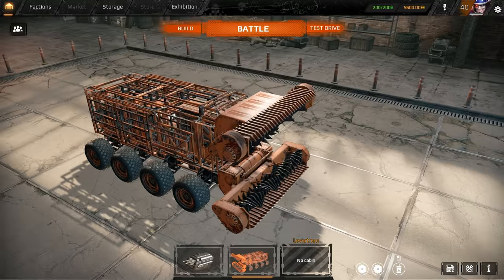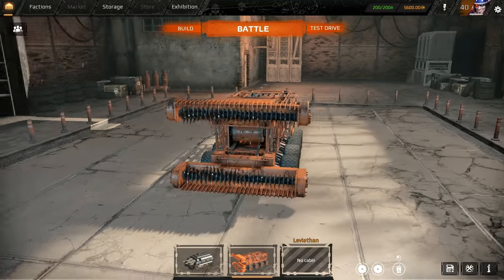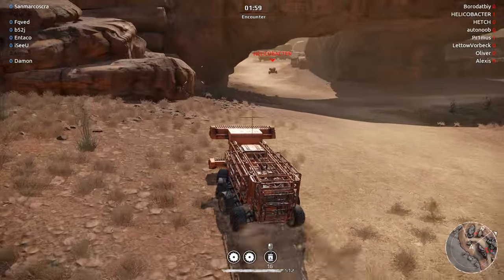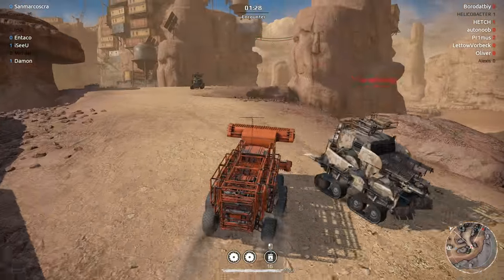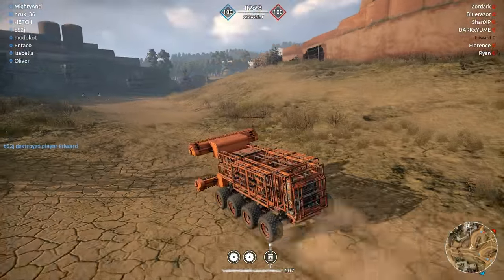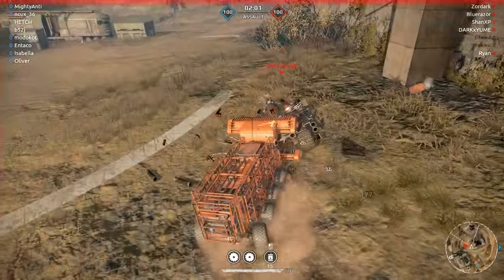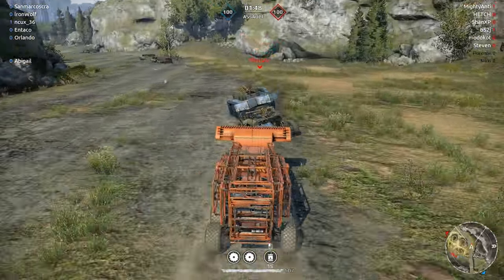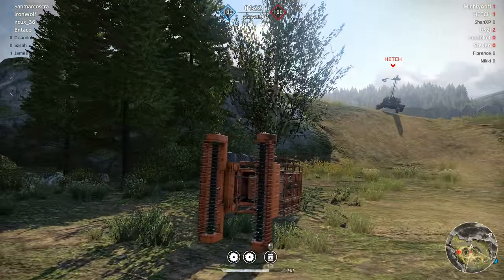Crossout ➤ 2x Harvesters + Porcupine Explosive Barrels = NOM NOM! [Crossout Gameplay]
Crossout ➤ 2x Harvesters + Badaboom = NOM NOM! [Crossout Gameplay]
Crossout is a post-apocalyptic MMO-action game for the PC. The game offers PvP engagements on a variety of maps, involving ai-participants, real players and their handcrafted vehicles, as well as PvE missions.

My Gaming Hardware:
16GB GSkill RAM
Samsung Evo 1TB SSD